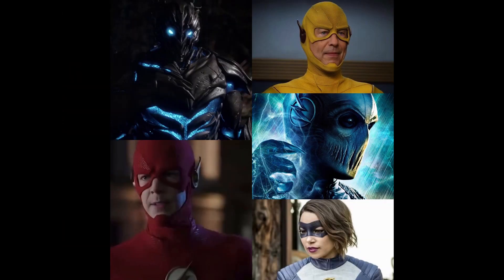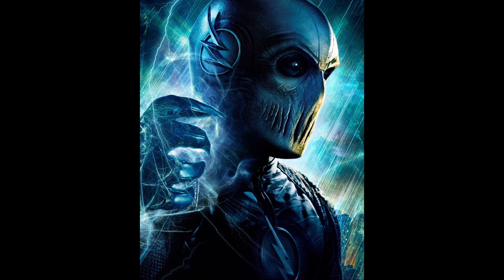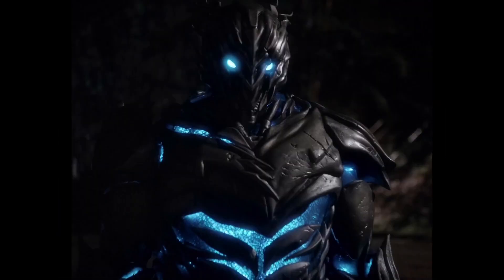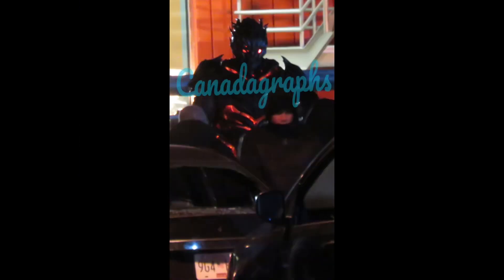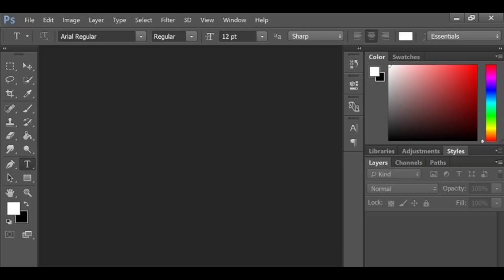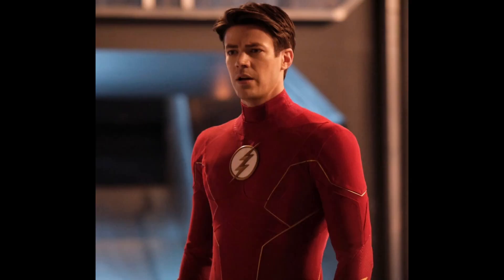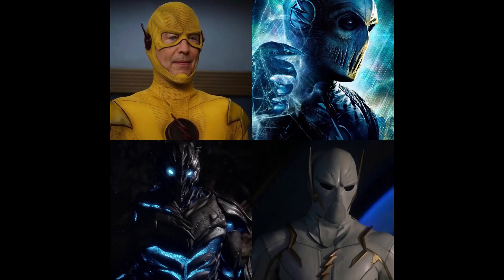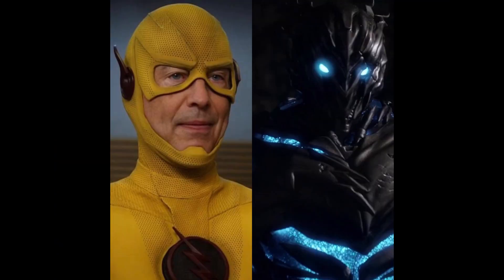The Flash Season 9 Episode 13 trailer breakdown and Set Photos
In this video, I try my best to breakdown the trailer for The Flash Season 9 Episode 13. In this breakdown, I talked about how Season 1 Harrison well might be attacked by Zoom. In this video related to The Flash Season 9 Episode 13 I talked about how there are multiple flashbacks throughout this trailer. In this detailed video, I talked about how Savitar might try to kill Nora. In this video, I mentioned how Zoom and Flash might get into a heated fight. In this video, I talked about how Cobalt Blue might get blasted through a window. In this break down I brought attention that Jay Garrick is gonna try to attack Zoom. In this video about The Flash Season 9 I talked about how we might see a cool speedster race between Zoom and Barry. In this break down I mentioned how we might get to see Barry throw lightning. When I was looking at Set Photos I noticed that Savitar's light on his suit is red now. When looking at Set Photos I saw what might be a fight scene. In this video, I noticed a location that might be where the final fight goes down. During the video, I talked about Cobalt Blues' new suit. In this breakdown, I talked about how Reverse Flash, Zoom, Savitar, and Godspeed are all returning.